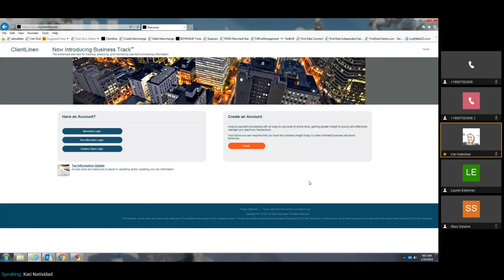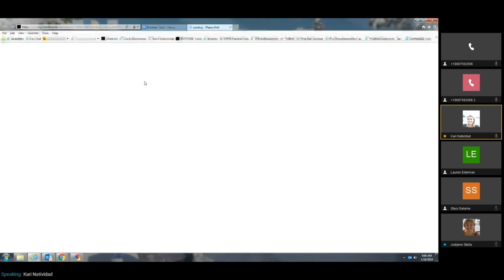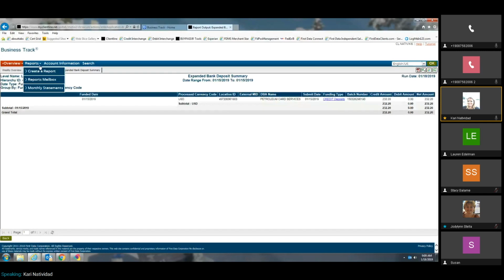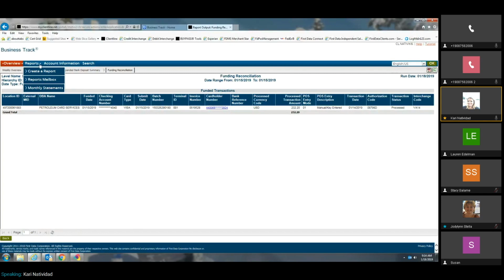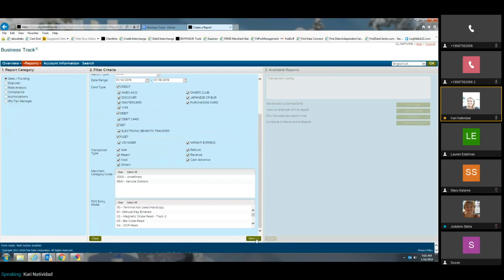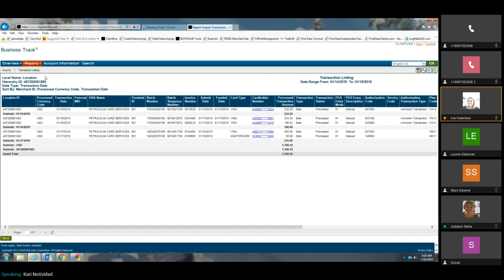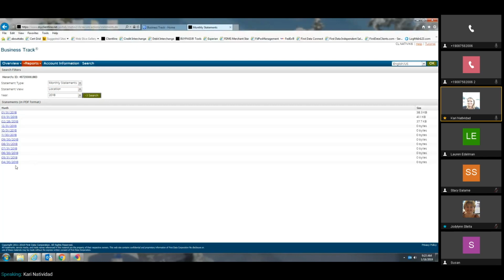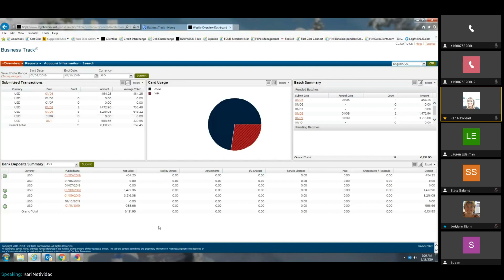Clientline.net Reporting Overview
Training demonstration of Clientline.net